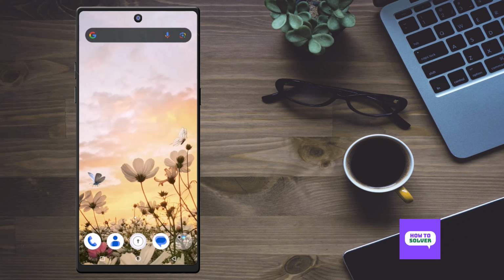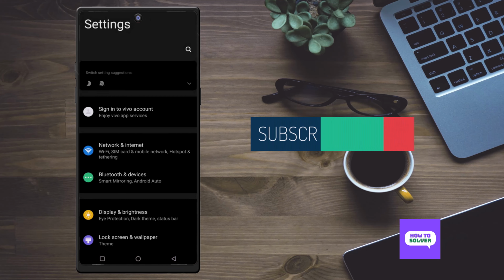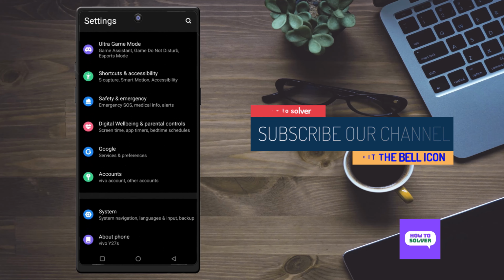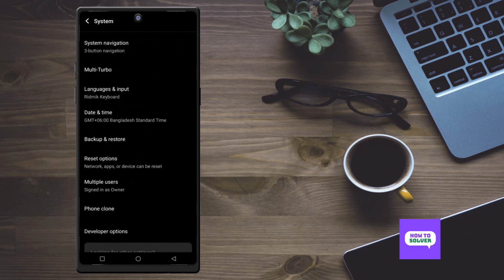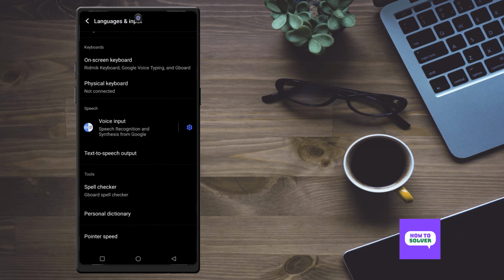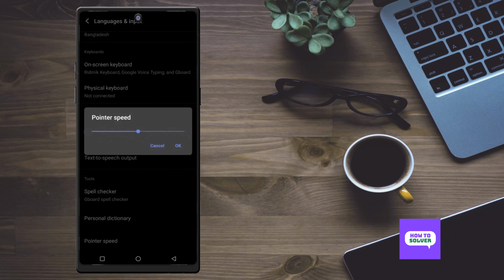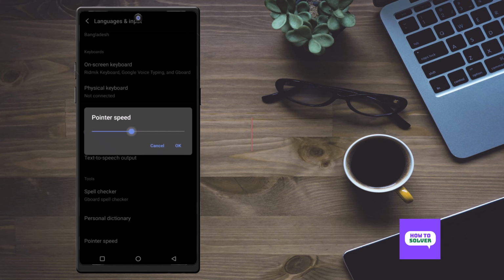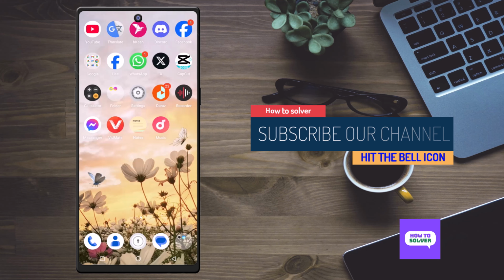How to Find Pointer Speed in Android Phone 2025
How to Find Pointer Speed in Android Phone